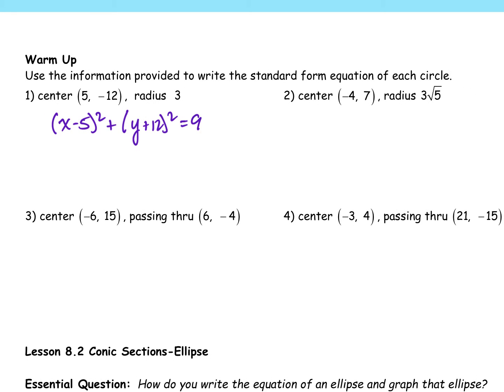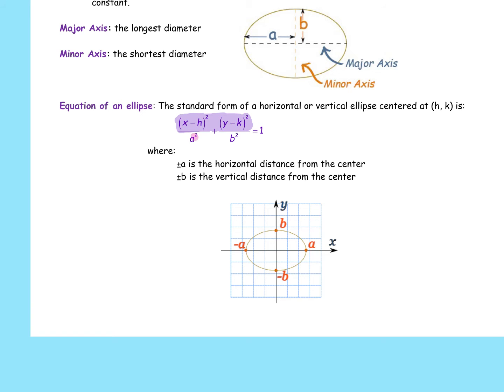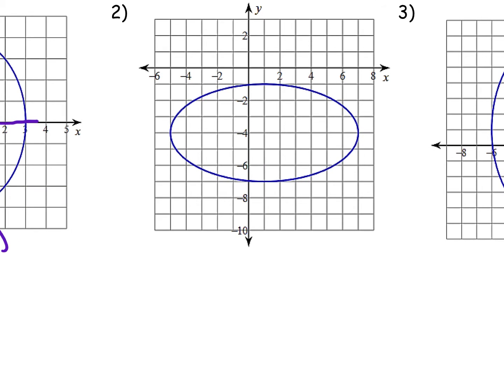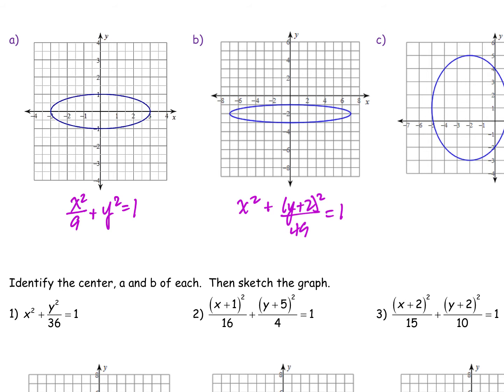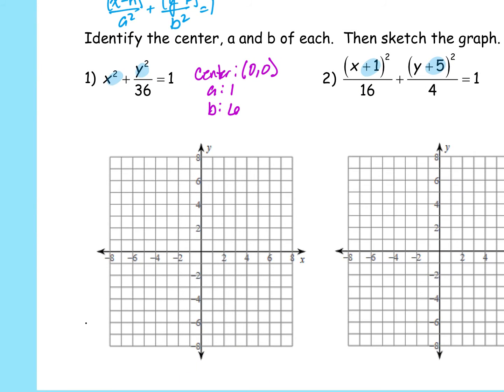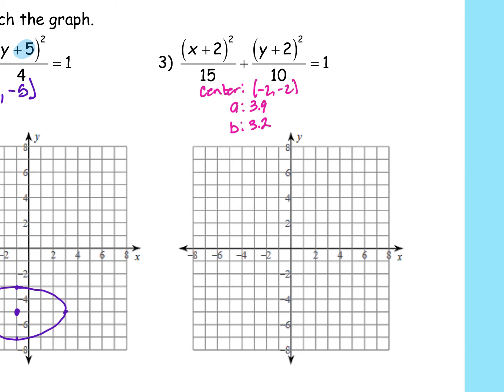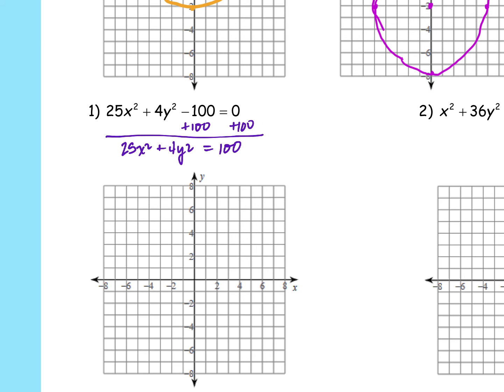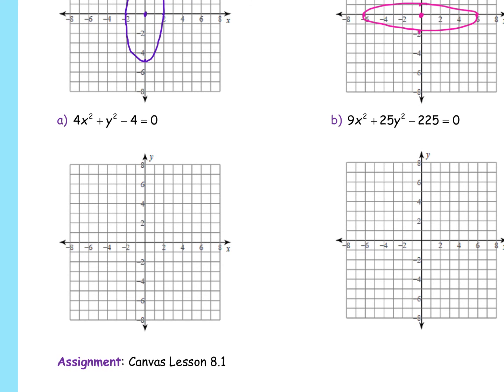Lesson 8.2 Conic Sections-Ellipse.mp4